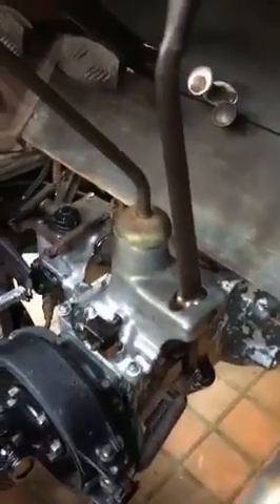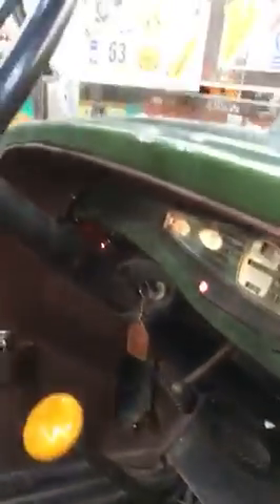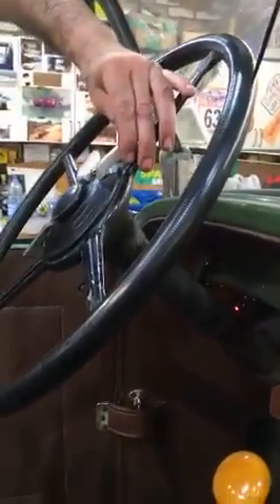Chrysler Phaeton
The Chrysler L80 Ie Baron dualcowl Phaeton running again after lots of work. All looking good, will be on the road soon.